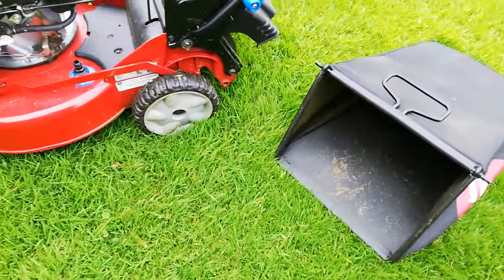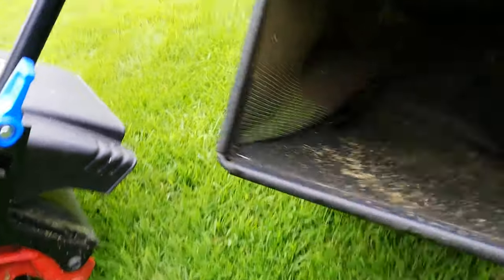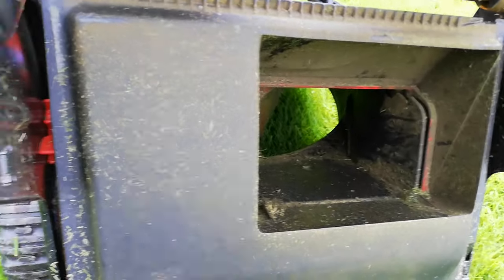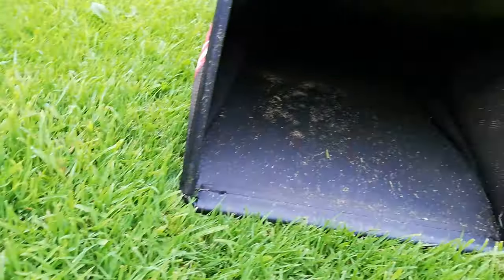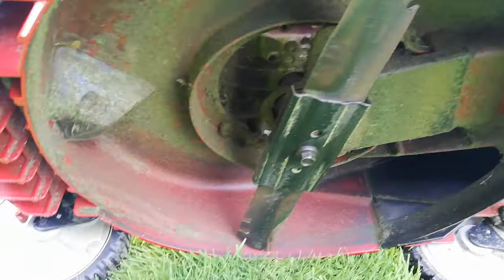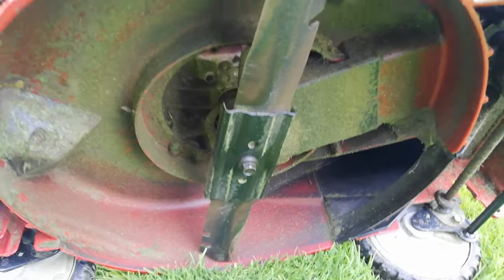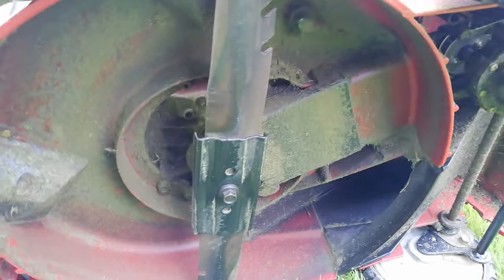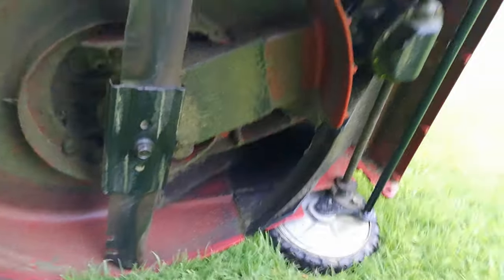Lawn Mower NOT BAGGING / Collecting Well, Check These Things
Just a few pro tips to make your mower bag/collect grass as well as it can. Demonstrated on this Toro Lawn mower.

Also don't expect to be able to cut tall grass short in one go without it more than likely clogging your deck/chute, know your mowers limitations. Wet grass can also play havoc.

Regarding cleaning the mower between jobs/mows, all i do is spend a couple of quick mins at the end of each lawn with a scraper just cleaning out the deck if its needed, it was annoying to do at first but now its become part of my routine. Using this method also stops the build up of that hard grass/dirt debris that is stubborn to remove once you let it get dry.

And don't forget to check your blade sharpening angle as it can have a massive effect on how well your mower can bag.